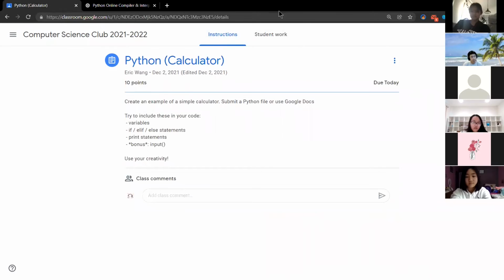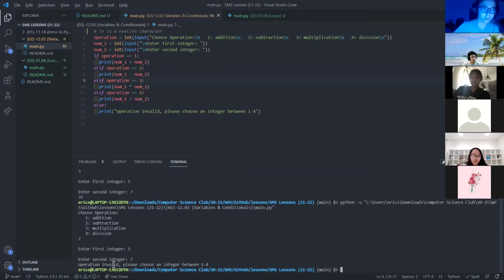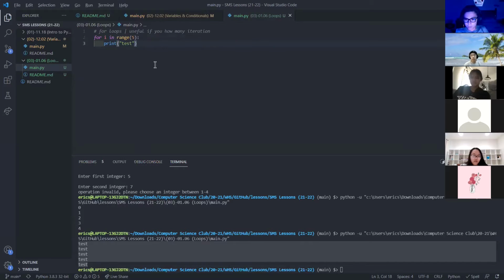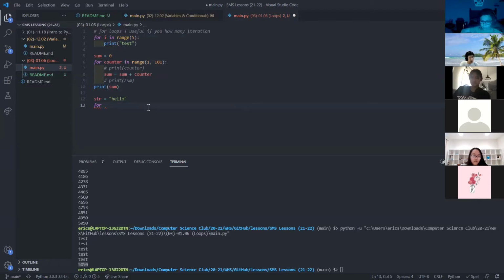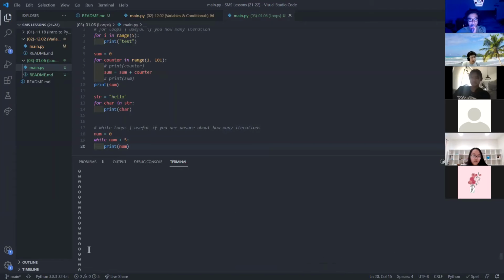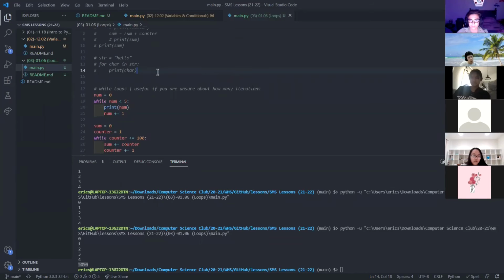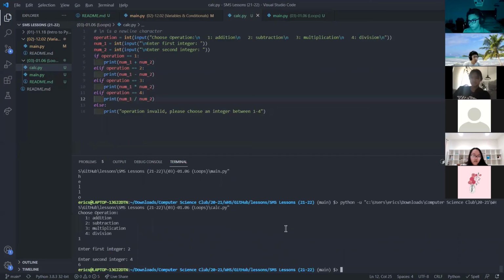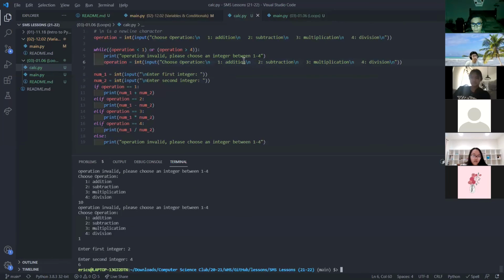(01/06/22): Loops in Python